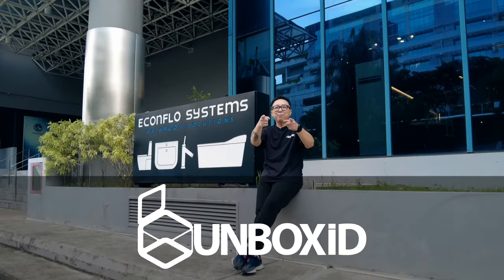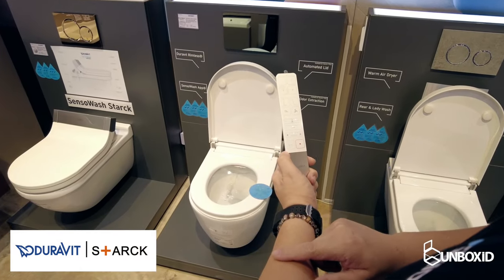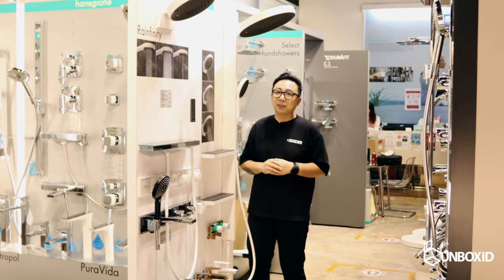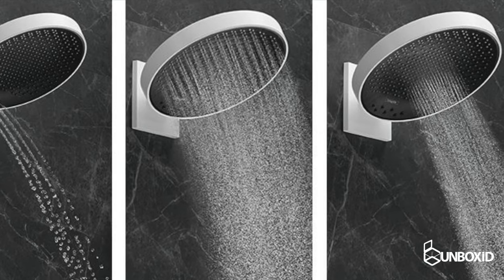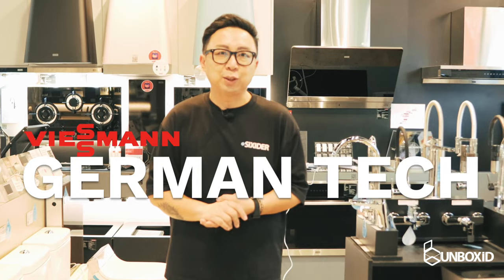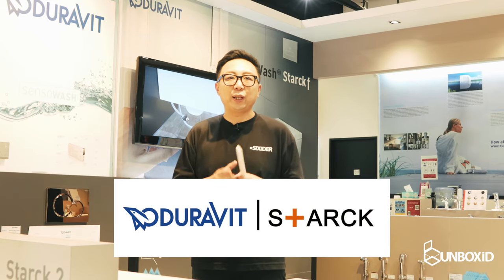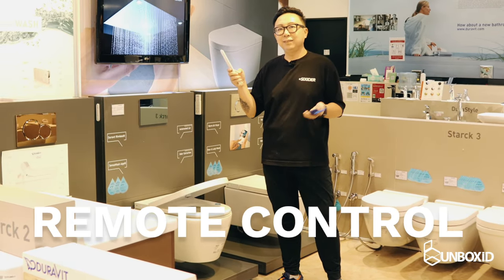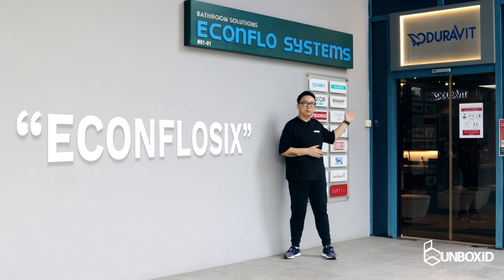Remote Control Toilet Bowl - UnboxID Ep 09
Ever thought of having a remote control toilet bowl? Or how about a shower system that mimics the rain??

This episode we visit Econflo Bathroom Solutions! Watch as Astley talks about premium bathroom fittings from Europe! They are also our SIXiDES Verified Vendor, their So if you are looking for renovating your bathrooms in Singapore, look no further!

P.S We have an exclusive promotion for you in-store!

Renovating soon? Head down for a quick consultation for your dream luxury bathroom:

Address:
Econflo Systems Pte Ltd

401 Commonwealth Drive
#01-01 Lobby B Haw Par Technocentre
Singapore 149598
Opening Hours : Mon – Sat (10am – 6pm)
Close on Sun and PH

About UNBOXID:

UnboxID is a show about showcasing and "UNBOXING" interior design and renovation related products/services etc. We realised that many of the services and products need a voice and many users want and need to be better acquainted with the technology and product features before they make decisions in specifying and approving what goes into their home or spaces they inhabit.

At the moment, the show is hosted by veteran interior designer and CEO of SIXiDES, Astley Ng.

About SIXiDES

SIXiDES is an interior design and renovation web platform that uses tech to change the way people renovate their homes. We are a B2B2C solution and we are the only platform that will provide an integrated solution that guides the users right from the very beginning till the end of the renovation journey. to find out more!